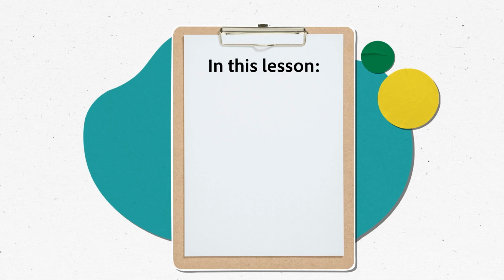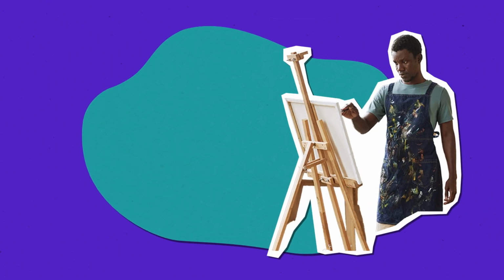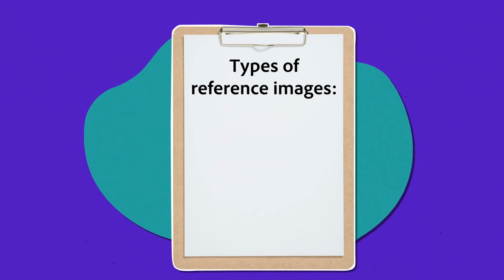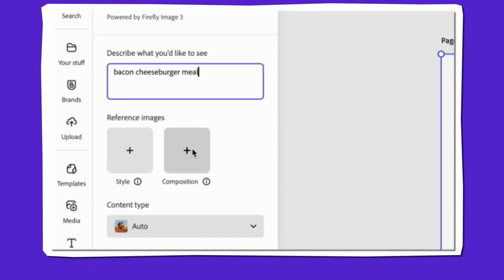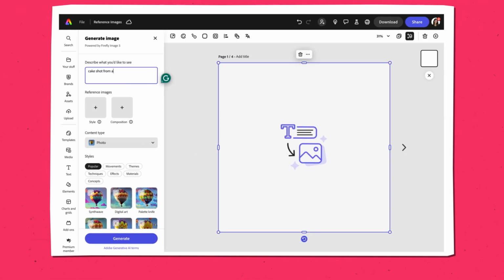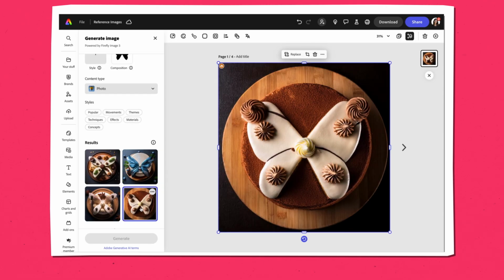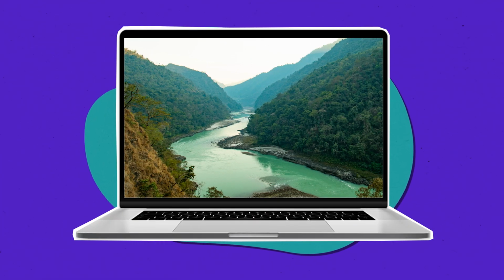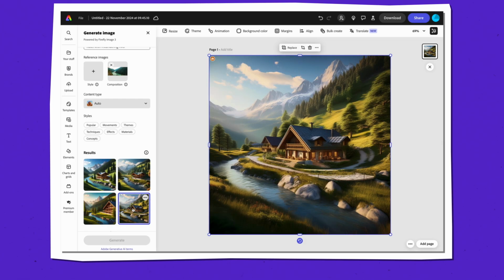Generative AI | How To Work With Reference Images | Adobe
Have you always wanted to learn about Generative AI but didn’t know where to start?

Adobe Digital Academy has you covered. In these short, instructive videos, you’ll learn how Generative AI powers modern content creation and graphic design.

In this video, follow along as we learn how to work with reference images.

Check out the full course for Generative AI Content Creation on Coursera

Adobe Digital Academy provides learning and instructions in skills essential for success in today’s creative landscape: design fundamentals, graphic design, multimedia content creation, generative AI content creation, and more. Gain industry-insider knowledge of the skills you need to succeed as a content creator, social media marketer, or graphic designer in a competitive market. To access the full courses, receive Adobe certifications, and view exclusive product demos on Coursera,